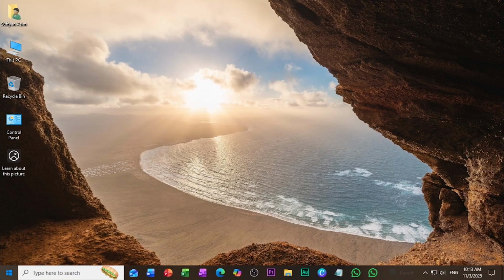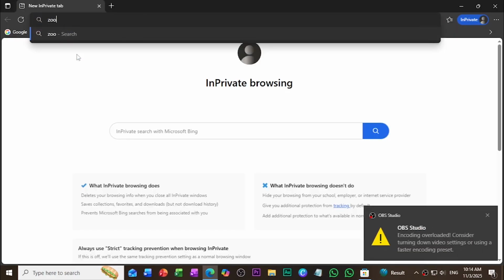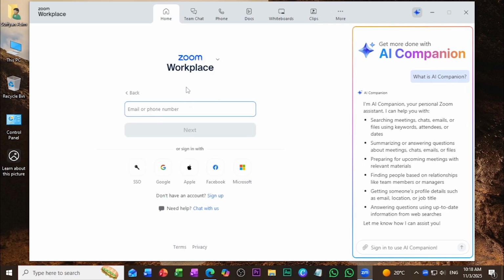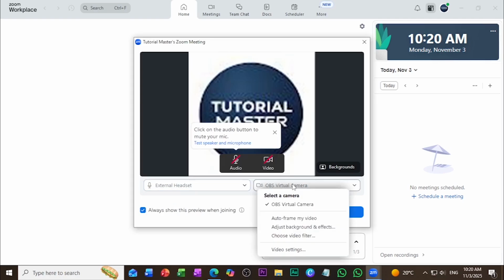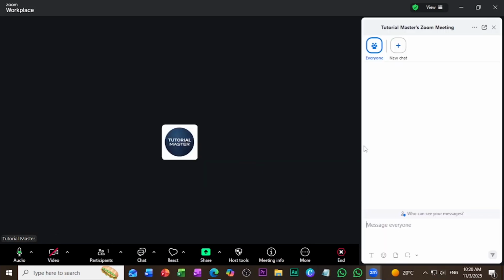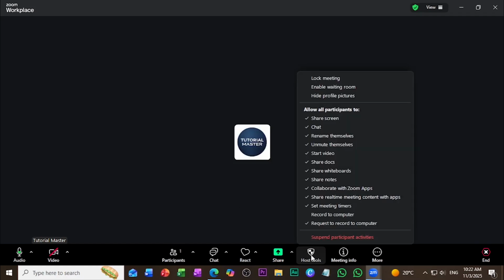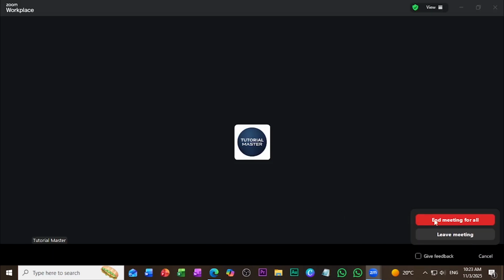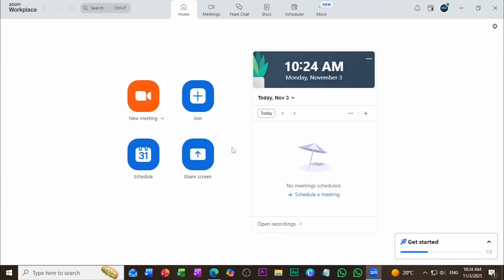How to Download & Install Zoom For Free on PC | Step-by-Step Beginner Guide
Want to use Zoom for FREE on your PC? 💻🎥 In this video, I’ll walk you through everything you need to know to download, install, and get started with Zoom at no cost! From setup to joining meetings, adjusting your settings, and hosting your own calls, you’ll learn step-by-step how to use Zoom confidently and professionally. Whether you're a student, teacher, or working from home, this tutorial will help you get the most out of Zoom.

What You’ll Learn in This Video:
✅ How to download Zoom for FREE
✅ Installing Zoom on Windows 10/11
✅ Signing in and setting up your profile
✅ How to join and host Zoom meetings
✅ Adjusting audio & video settings
✅ Tips to look and sound better in meetings

📚 RESOURCES
Download Zoom for Free here: Link is in the Comment Box

⌚ TIMESTAMPS
00:00 – Introduction
00:32 – How to download Zoom for free Using Microsoft Store
01:07 – How to download Zoom for free Using Browser
01:50 – Sign In and Profile Setup
02:18 – Hosting a Meeting & Key Settings
04:58 – Joining Your Meeting as a Participant
05:31 – Wrap Up